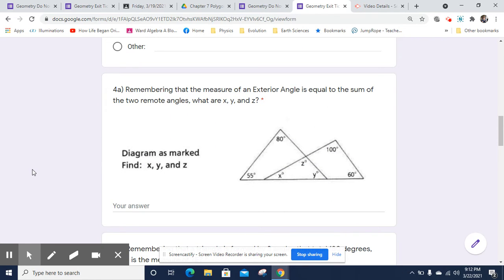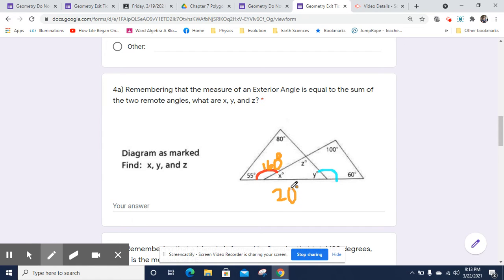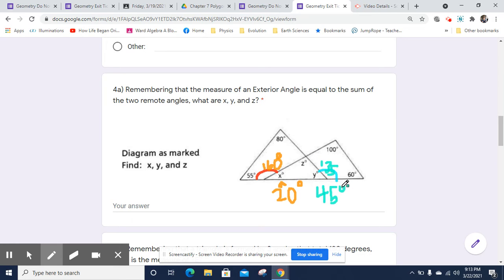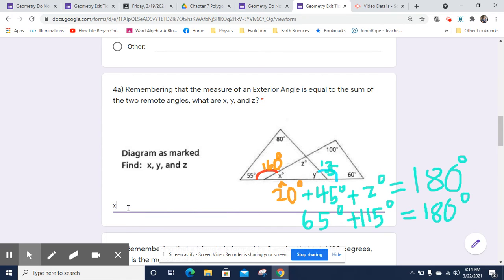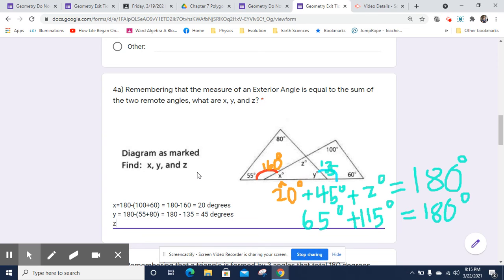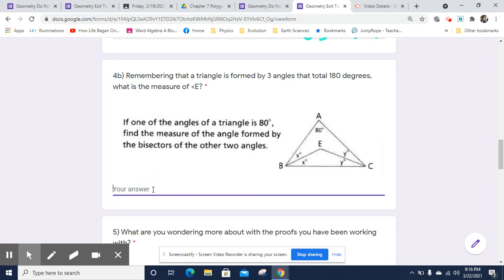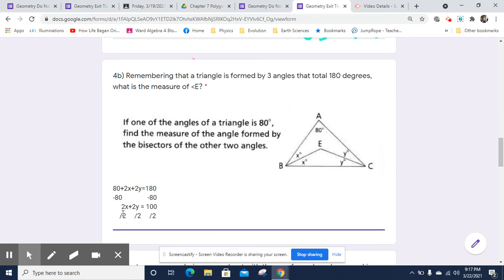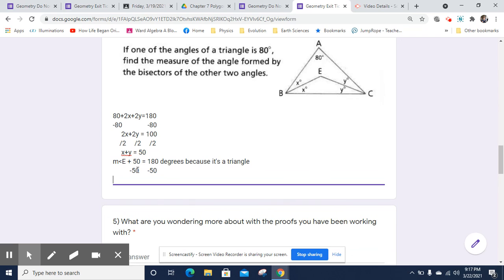Geometry Exit Ticket 26.1 Video Key